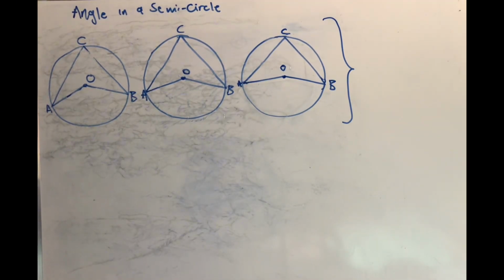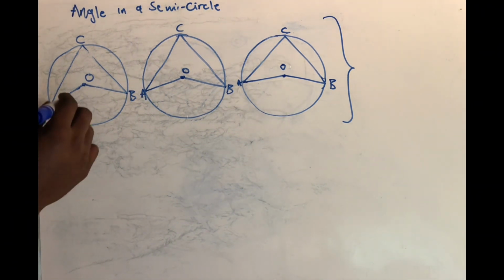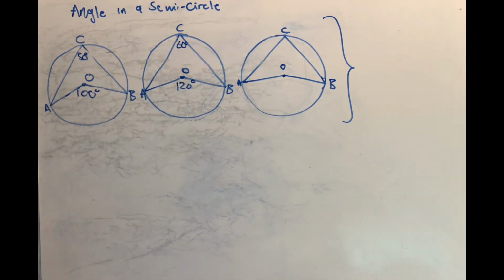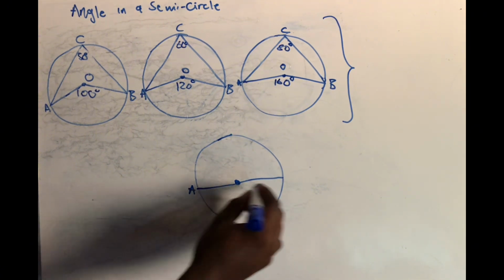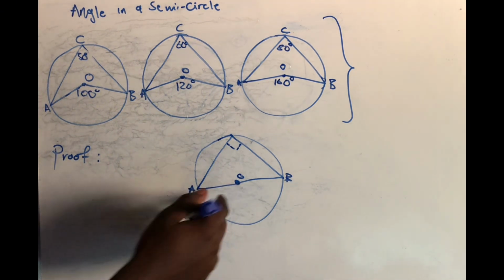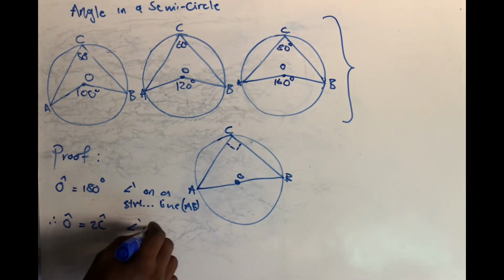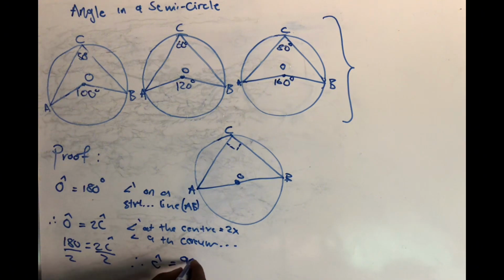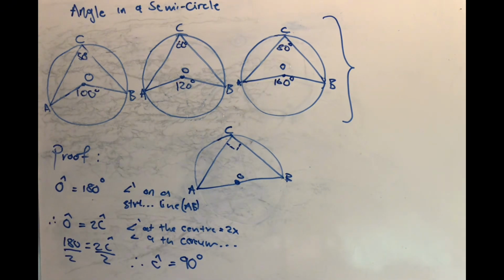Angle in a Semi circle Proof Euclidean Geometry